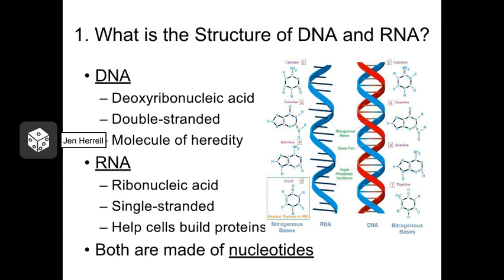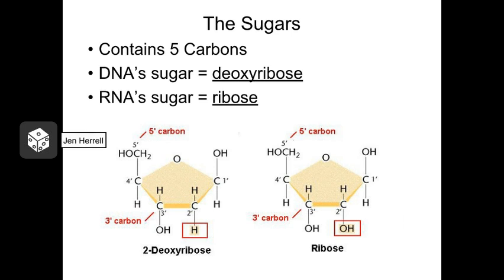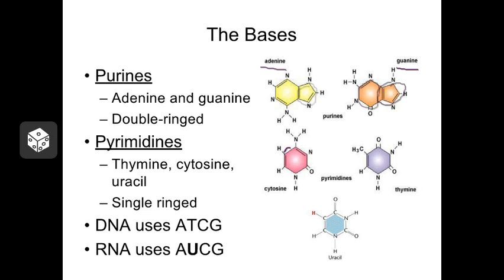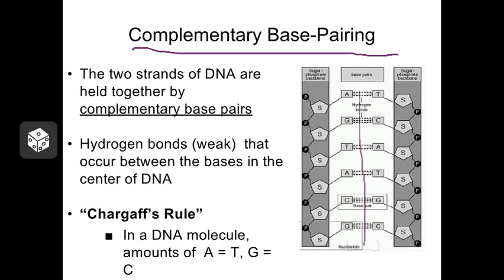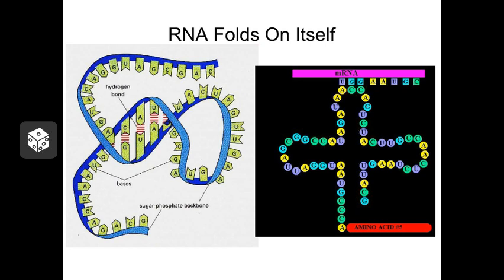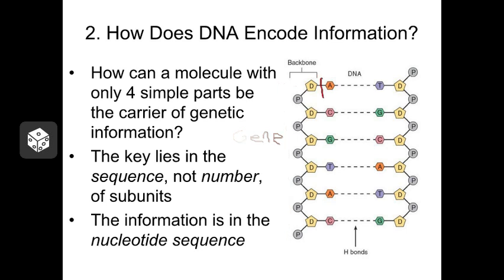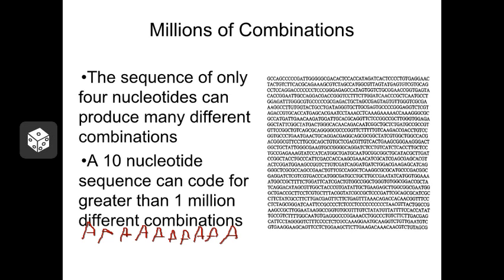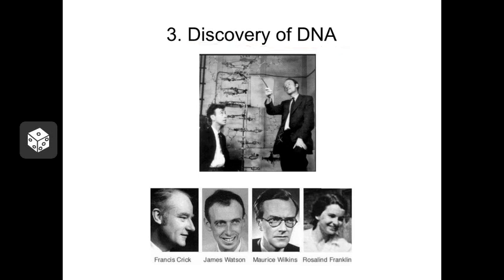DNA Structure Review Ch 16 Pt 1